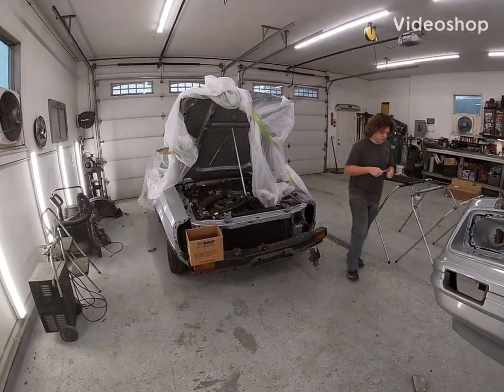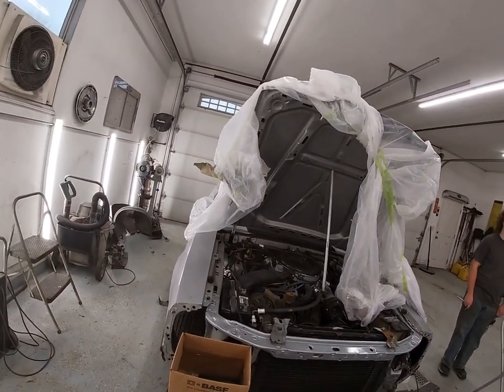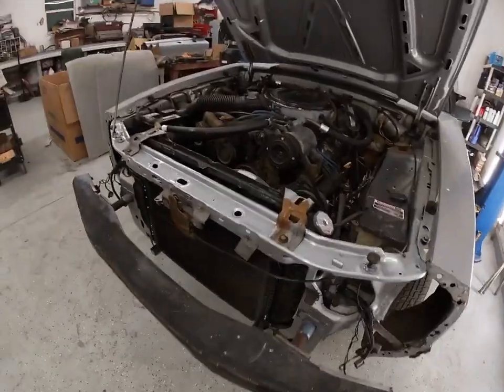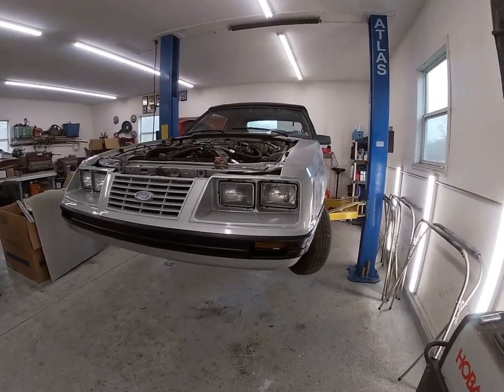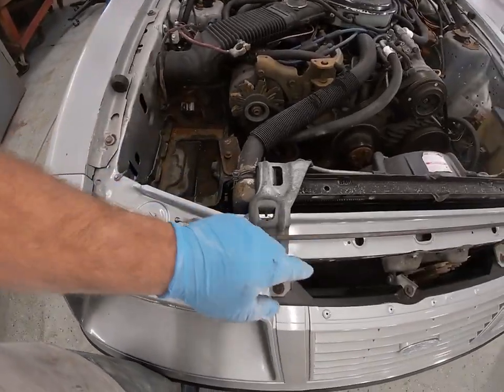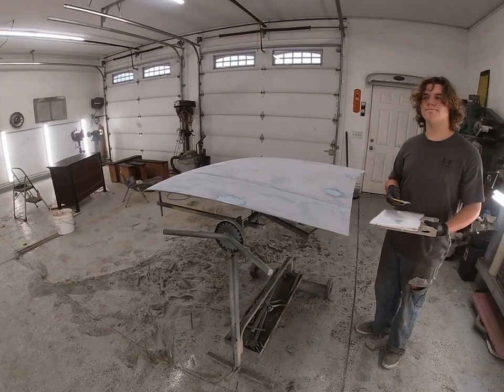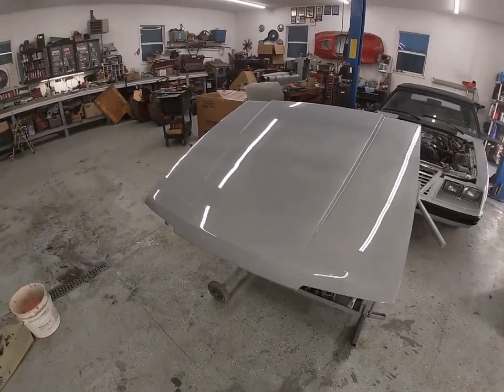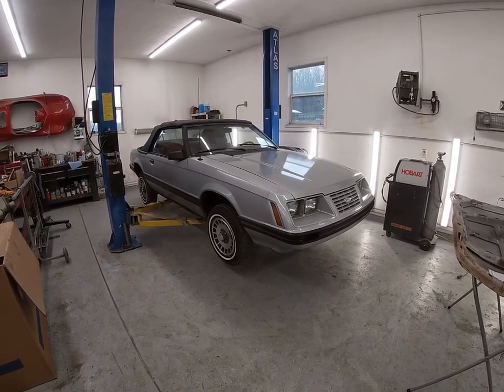1983 Mustang GLX convertible part 5. Bumper install and painting the hood.